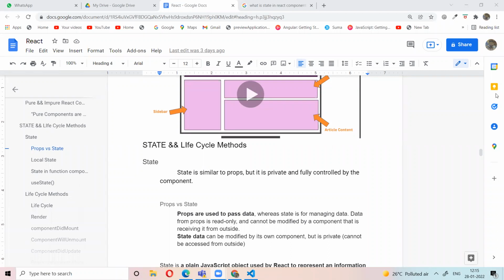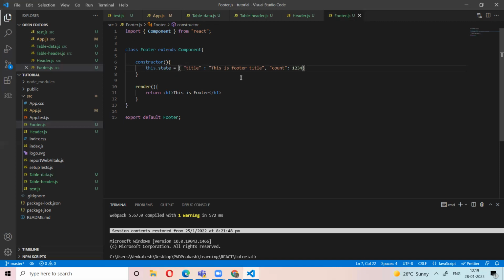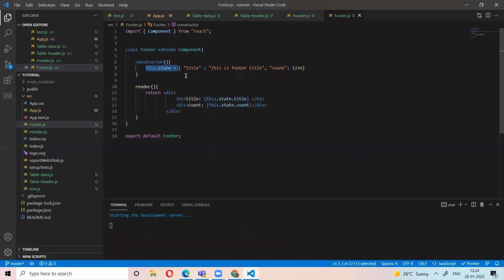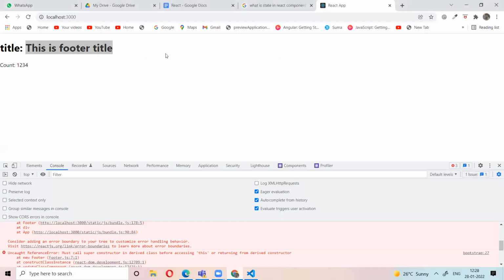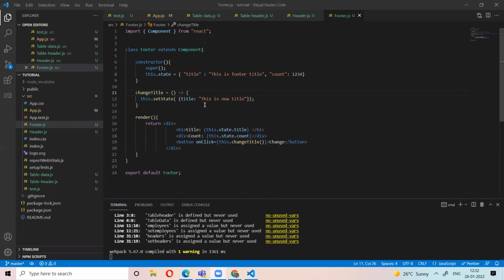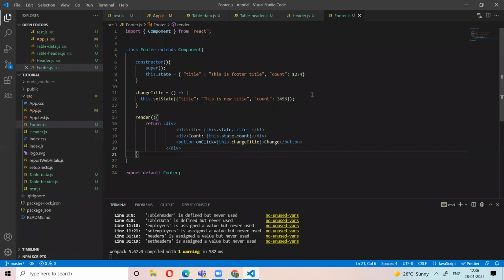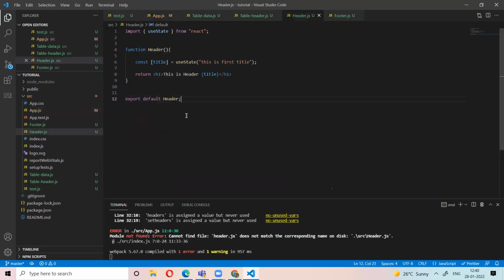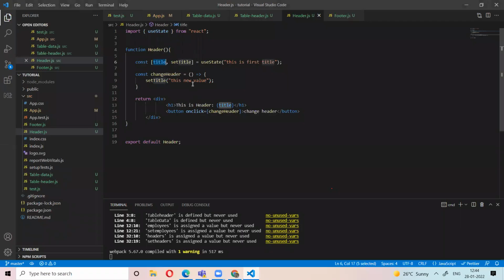React Js Course Day-3 | What is State in React Components?| State in functional and Class components